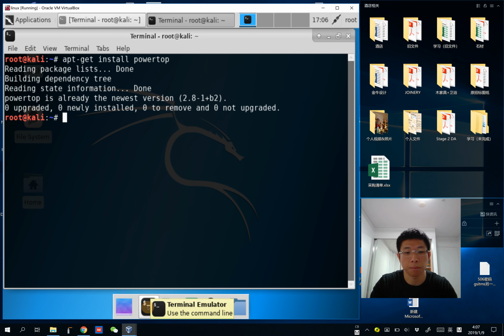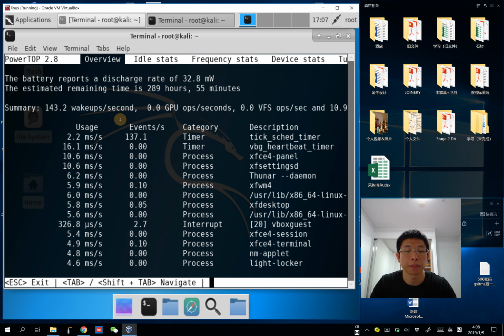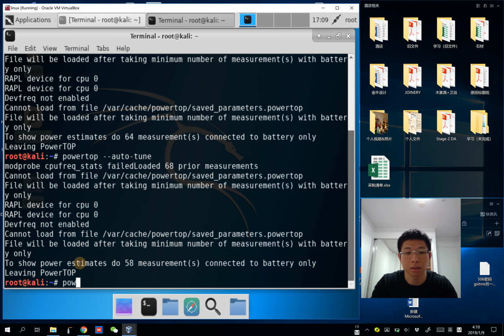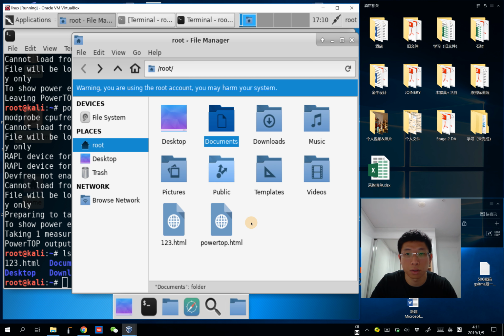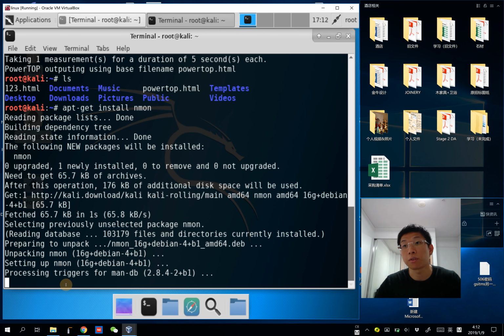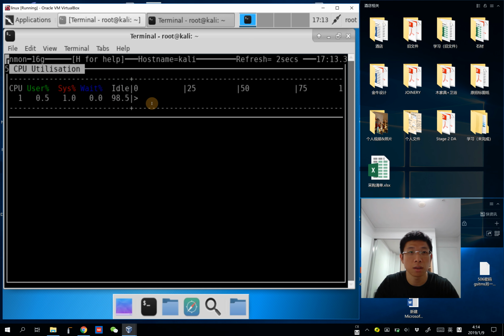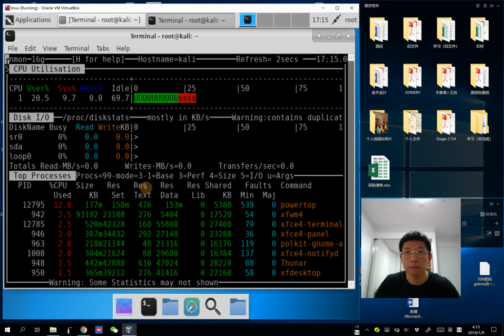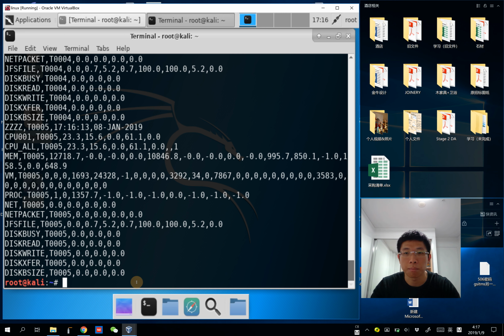DA ZHOU MIT172086 NM506